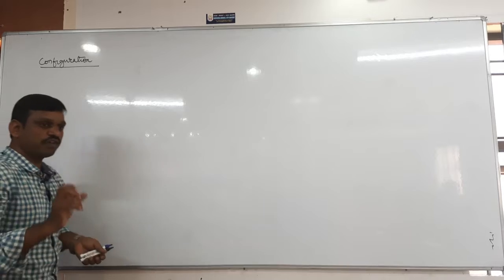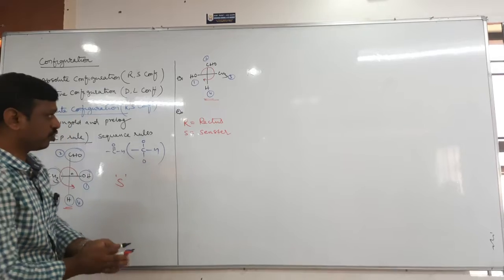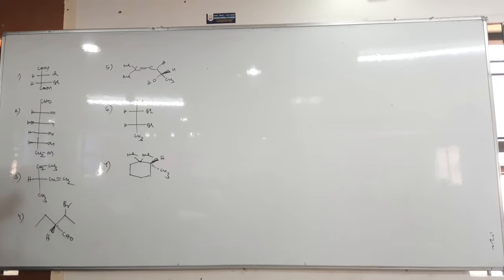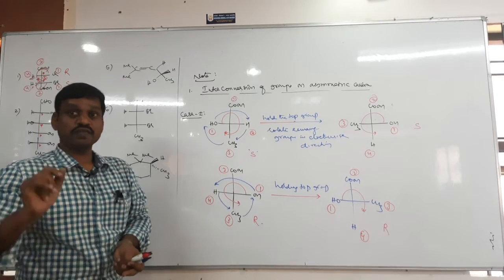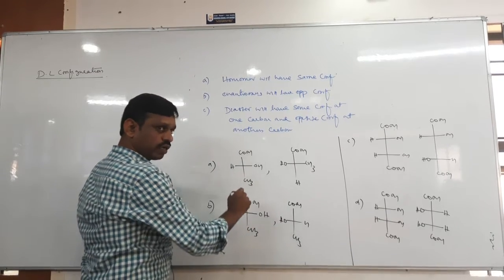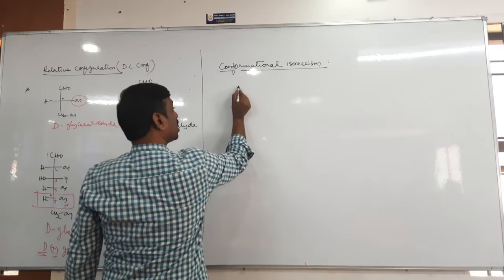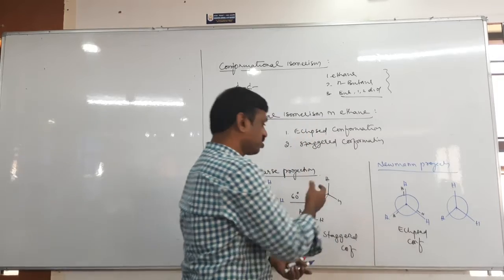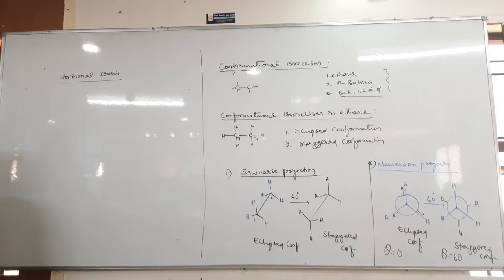Some Basic Principles Techniques Organic Chemistry Part - 17